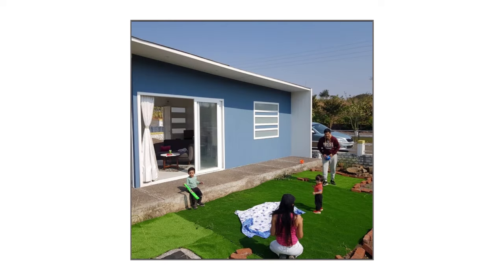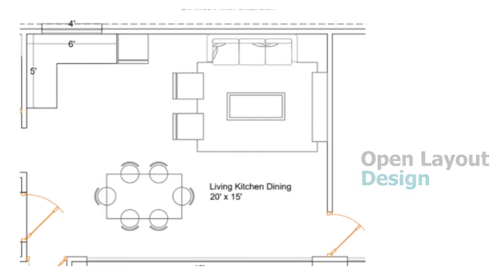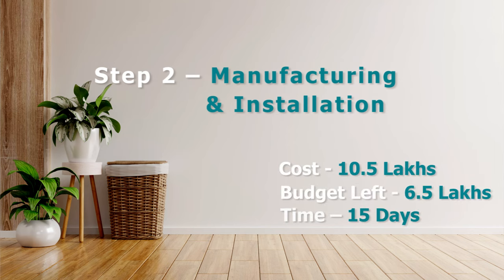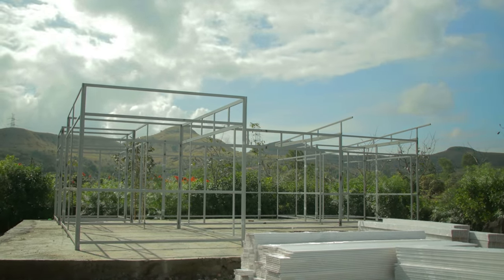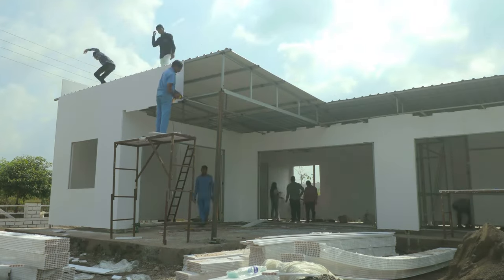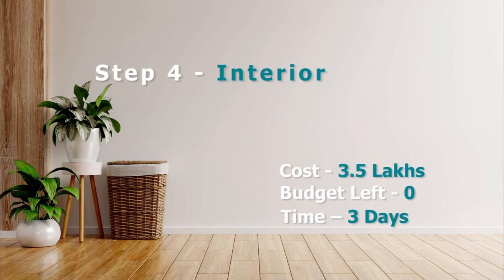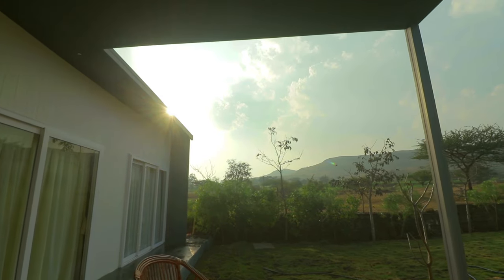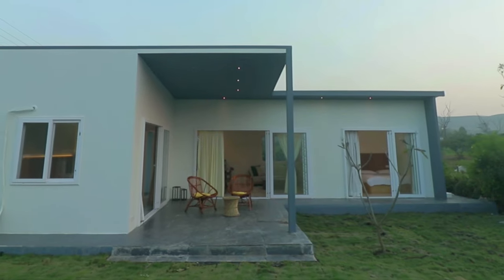Building a Dream Holiday Home using Prefab UPVC in just 40 Days! | Skapa Home Design | Ep 1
A young couple came to us to build a Holiday home which they could rent out on platforms like Airbnb. They had a pretty tight budget and wanted the house to be built within 2 months.
This episode brings to you this holiday home built by Skapa home Design for them. The episode walks you through the entire process step by step to execute this turnkey project. It involves steps like building the plinth, installation of the prefabricated structure and also interior design solution right upto home furnishing and making their house ready for renting.
The USP of all Skapa Structures like this is that it uses UPVC, a material traditionally used for window frames, which is an all weather proof material, especially suitable for the Indian Climate

Production House : Panthera Films